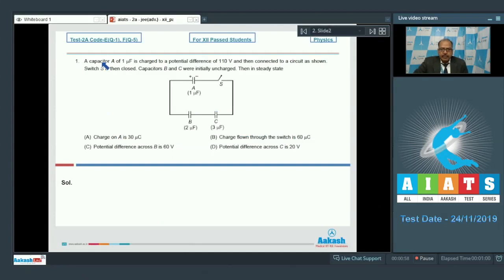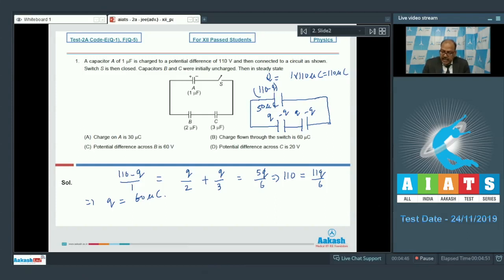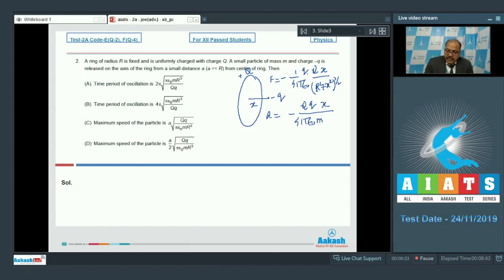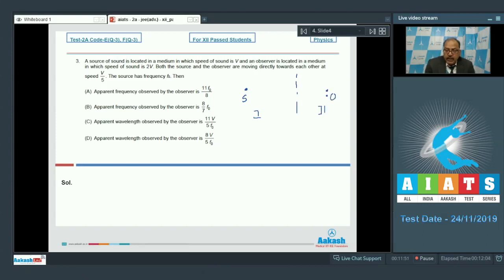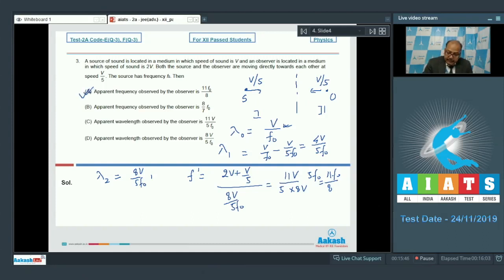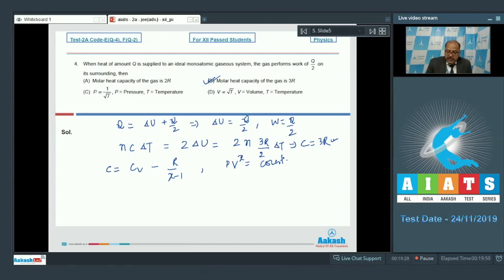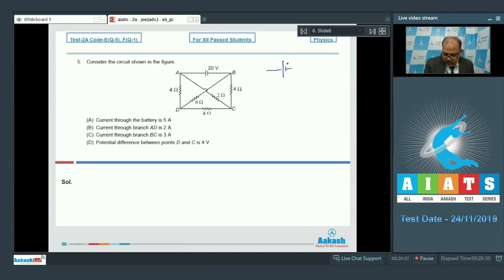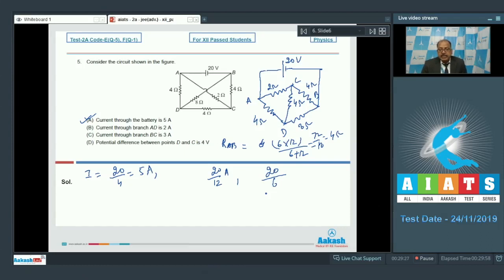AIATS TEST 2A PAPER 2 Code E F For XII Passed Students PHYSICS JEE Advanced 2020 Q01 to 05